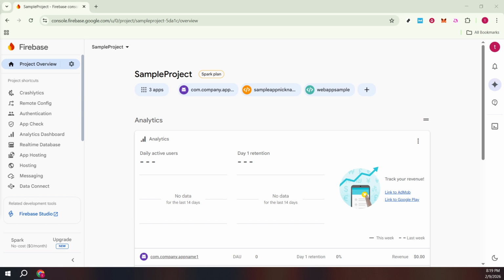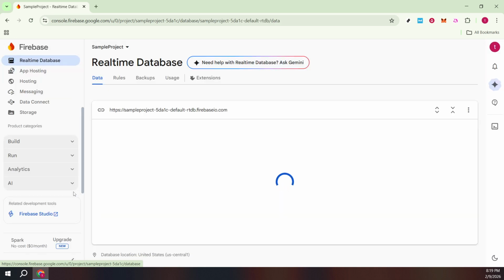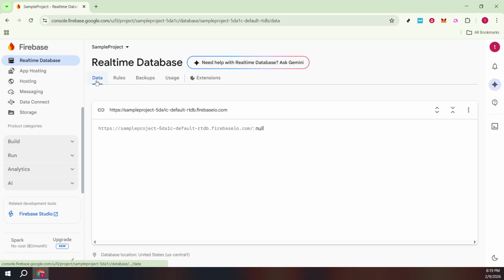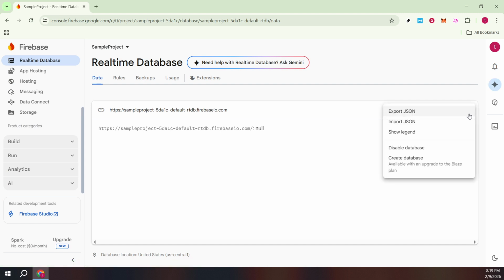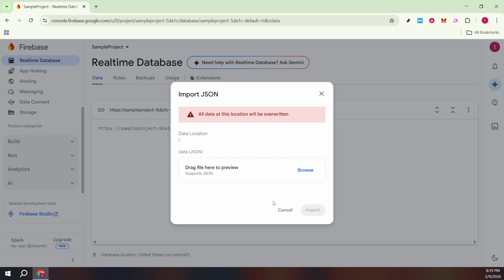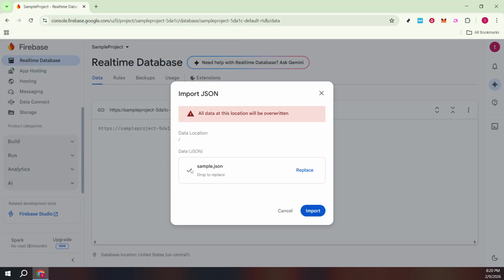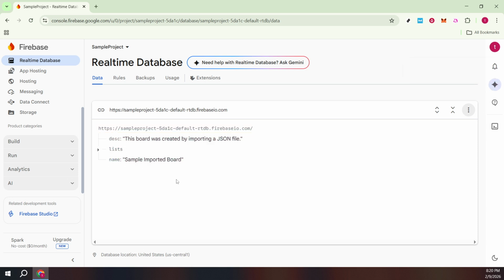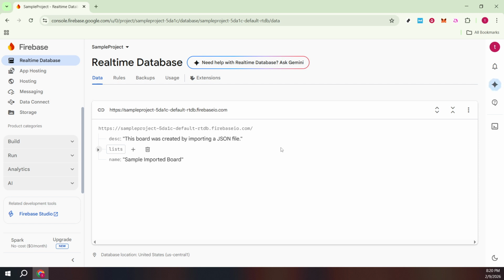How To Store Data Using Firebase Realtime Database [2026 Guide]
How To Store Data Using Firebase Realtime Databasev